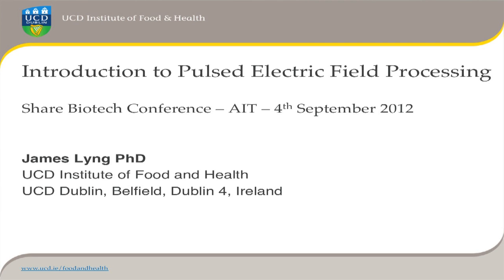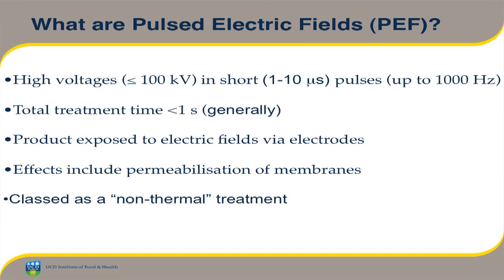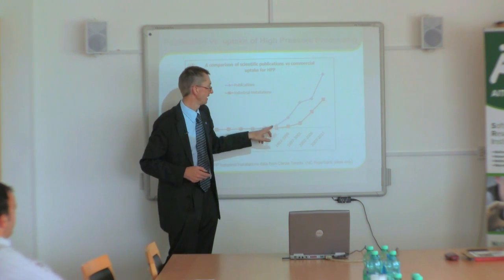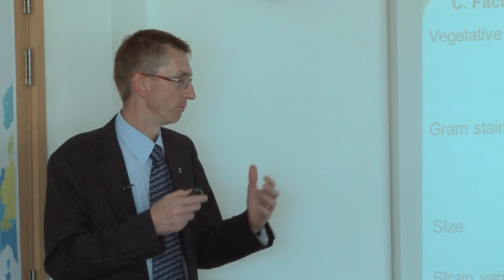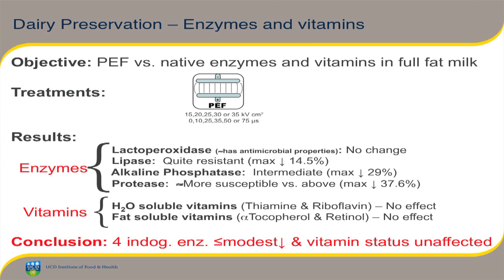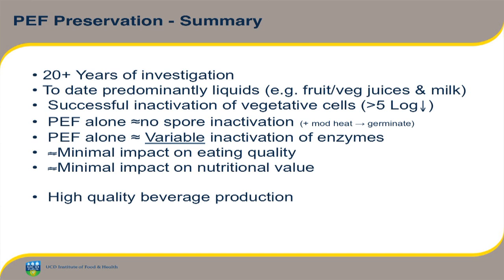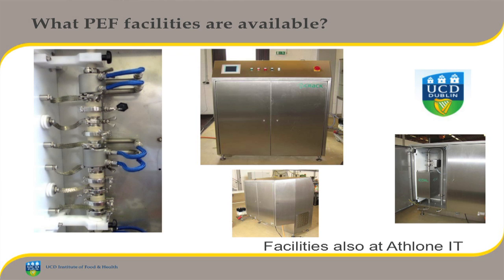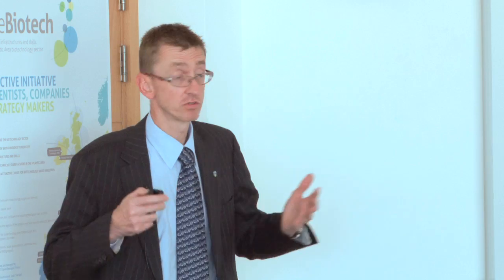ShareBiotech | Dr James Lyng, UCD Institute of Food and Health | Pulsed Electric Field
4 Sep 2012; Athlone Institute of Technology hosted presentations concerning new technologies in Decontamination. The meeting was focused on SME's and those in the hygiene and disinfection sectors and sought to clearly identify company perceptions of deficits regarding partnerships, collaborations, access to core facilities, required skills, training and effective networking within Ireland, the Atlantic Region of the EU and beyond.